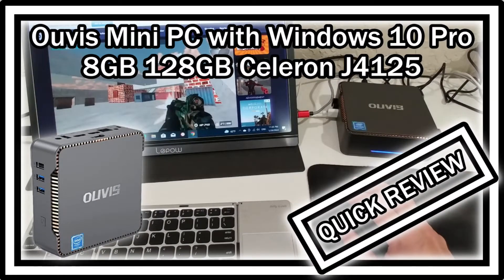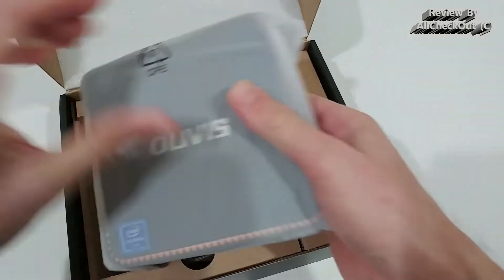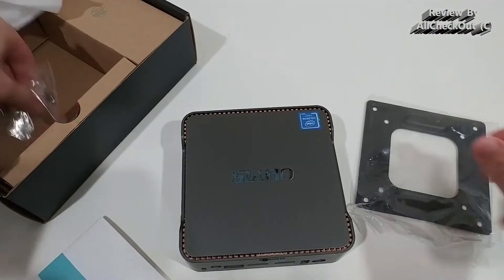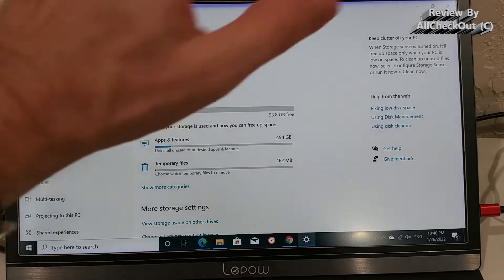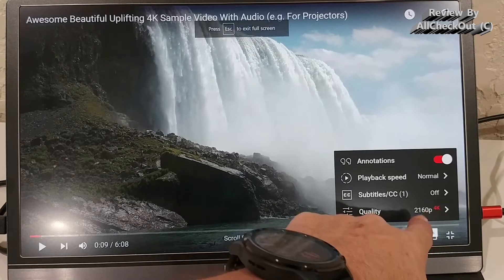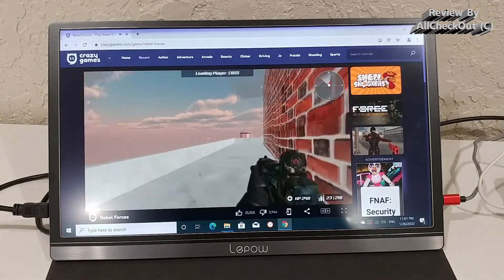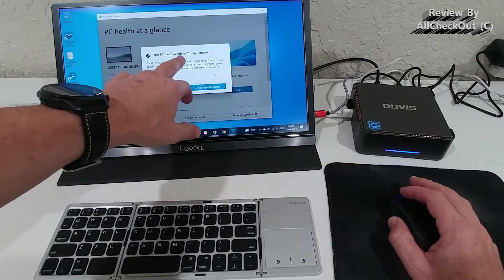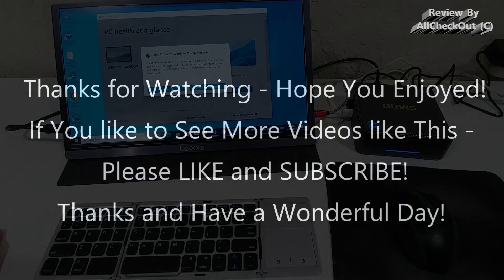‎OUVIS Mini PC GK3V-8+128 with Windows 10 Pro (8GB RAM 128GB ROM) Intel Celeron J4125 QUICK REVIEW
‎OUVIS Mini PC GK3V-8+128 with Windows 10 Pro (8GB DDR4/128GB M.2 SSD) Equip with Intel Celeron J4125 Up to 2.7GHz, Small Portable Desktop Computer, Supports Gigabit Ethernet, Dual Wi-Fi, Bluetooth and 4K Display

QUICK REVIEW showing the unboxing, how to set up Windows 10 and confirming all the specs and testing it with office writing, multi tab browsing, 3D live maps and 3D gaming

Get more information or buy it directly from Amazon with this

Original product information:

Personal computer design type Mini PC
CPU Model Celeron
Brand OUVISLITE
CPU Manufacturer Intel
Human Interface Input Microphone
Graphics Coprocessor Intel UHD Graphics 600
Hard Disk Description Mechanical Hard Drive, Solid State Hard Drive
RAM Memory Maximum Size 8 GB

Technical Details
Collapse all
Summary
Processor ‎2.7 GHz celeron
RAM ‎8 GB DDR4
Hard Drive ‎128 GB Mechanical Hard Drive
Wireless Type ‎5 GHz Radio Frequency, 2.4 GHz Radio Frequency
Brand ‎OUVISLITE
Color ‎8+128/Celeron J4125
Hard Drive Interface ‎IDE
Additional Information
ASIN B09KH7MCD1